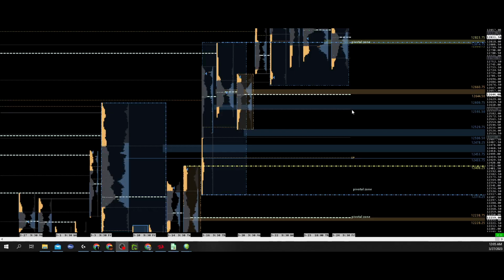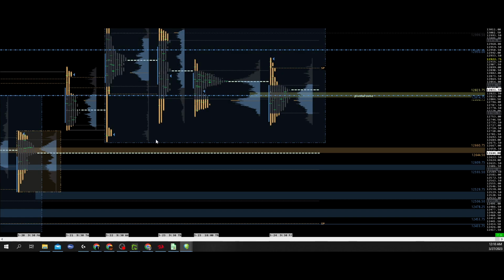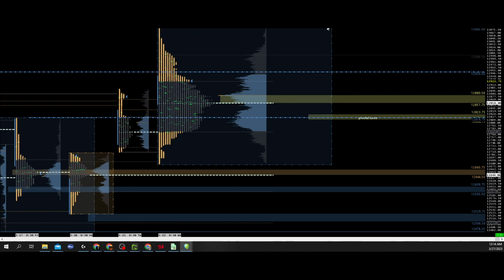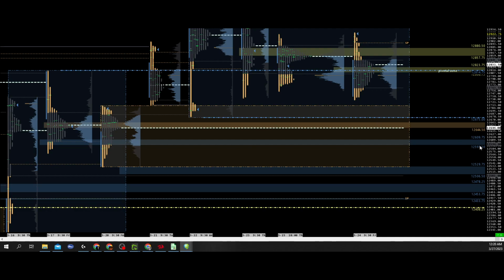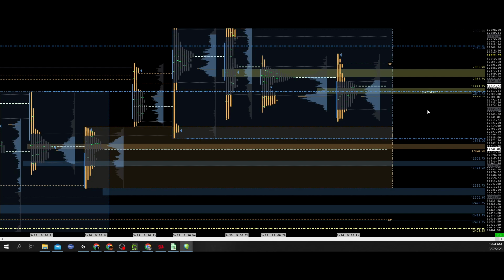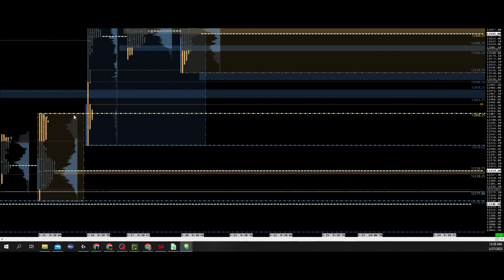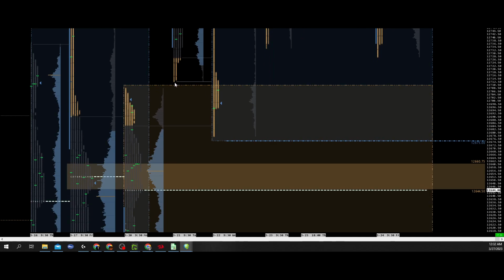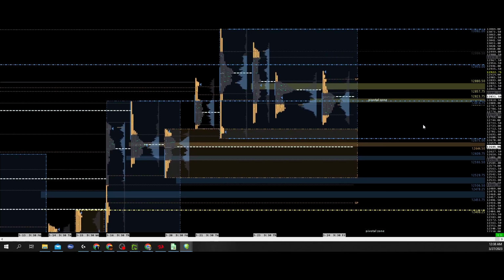TPO nuance and planning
Going over what features of TPO I use in my planning for a week or a day. Processing some trade ideas/concepts that can be gleaned from a TPO chart and lastly some of the nuance around how I pick zones/levels from a TPO chart